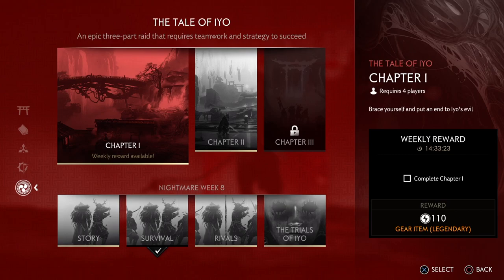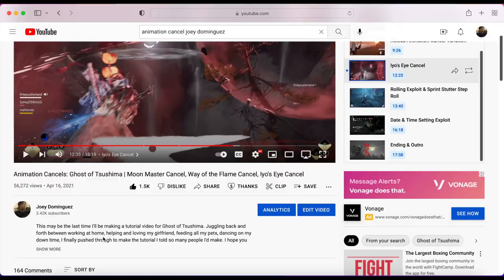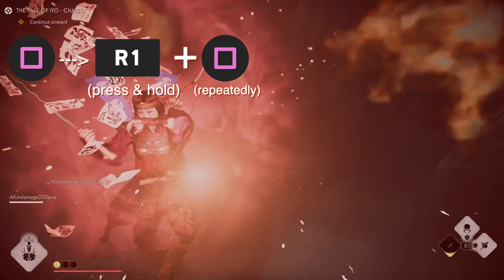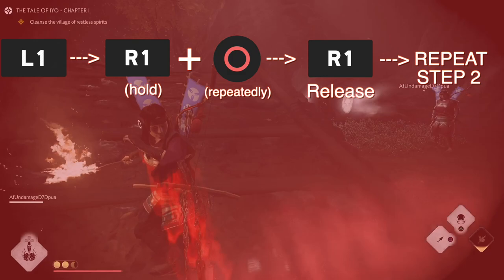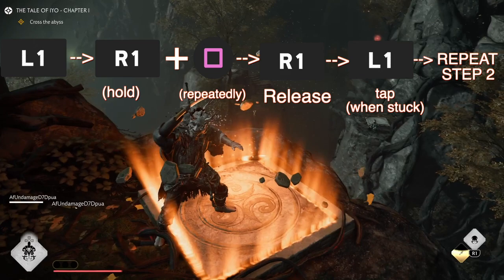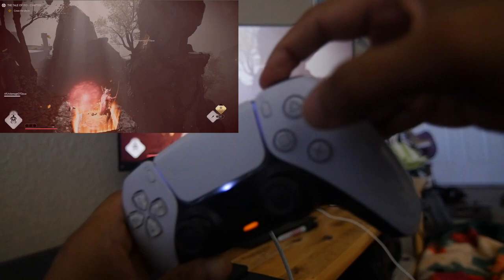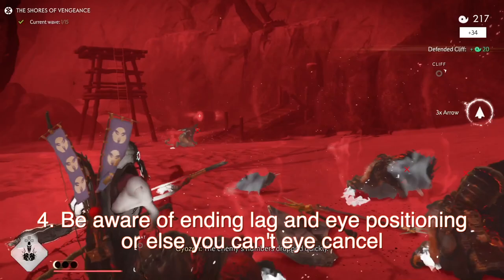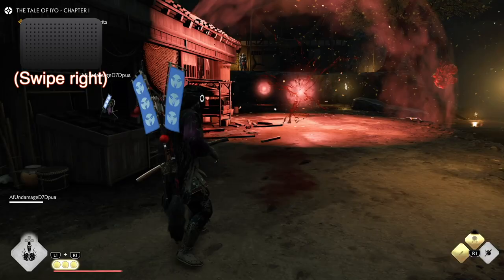Animation Cancels: Tutorial for Iyo's Eye Cancel on version 2.18 | Ghost of Tsushima: Legends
I've talked about this video for such a long time, and now I've finally finished and uploaded it. I waited to be at least almost fully recovered from covid to get this video done. What sucked was that the moment I wanted to start working on this tutorial, I caught covid and it was difficult to speak and keep my head up to play, let alone make a whole video like this. Hopefully everything I talk about in the tutorial makes sense. What's convenient as I'm uploading this video, is that I know the current nightmare week has Eyes of Iyo on both Nightmare Survival on Shores, and in Trials of Iyo since we have The Village (which is a really good map to solo farm with Hunter)

If Sucker Punch decides to patch the game again just because of the recent animation cancel videos I've been putting out, low-key that would suck since I put a lot of time into these videos. It's all good though, since it is their game, and I respect whatever decision they put in going forward.

Intro (0:00)
General Explanation for Iyo's Eye (0:10)
Ways to be freed (0:43)
The Old Way (1:36)
The New Way (2:15)
1st Method (3:09)
2nd Method (3:56)
3rd Method Easiest with WotF (4:21)
4th Method Rolling Out (5:13)
5th Method Stand Still Without WotF (6:27)
Circle Option for Stand Still Method (8:07)
Rules of the New Way (9:21)
Addressing Possible Concerns/Problems (10:39)
All other ways to unsheathe your Katana (12:04)
Closing Thoughts (14:42)
Outro (15:25)